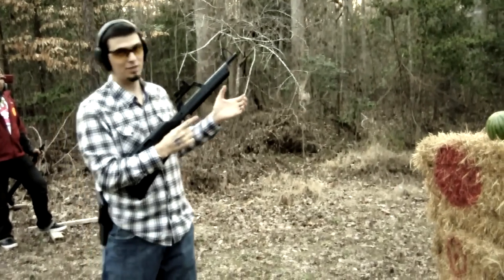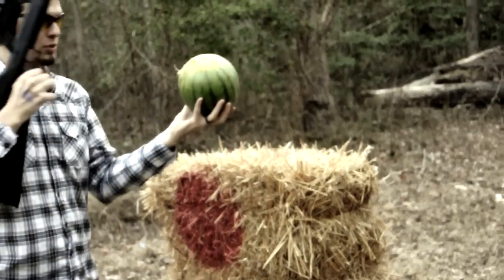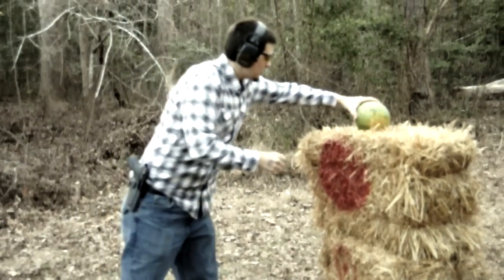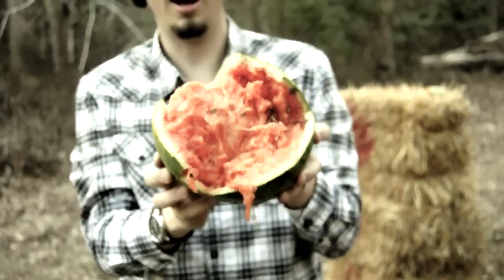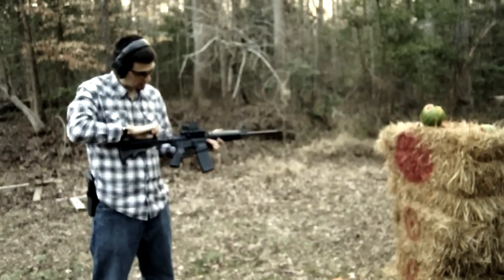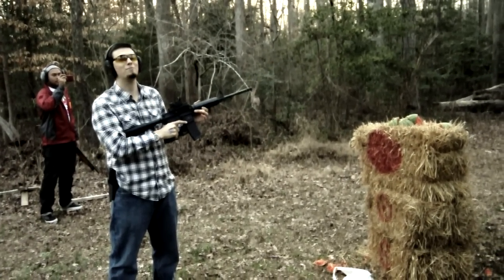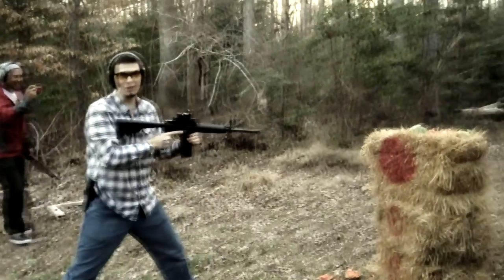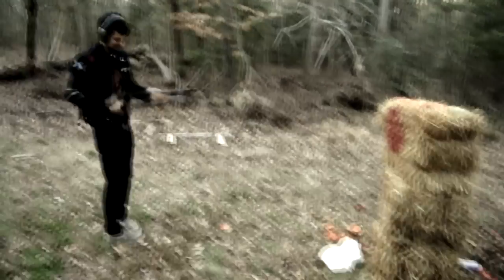The Effect of Bullets Being Shot at Watermelons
Pretty much what the description says!